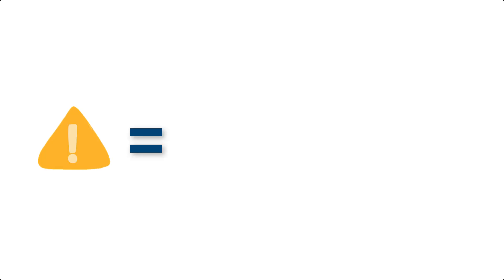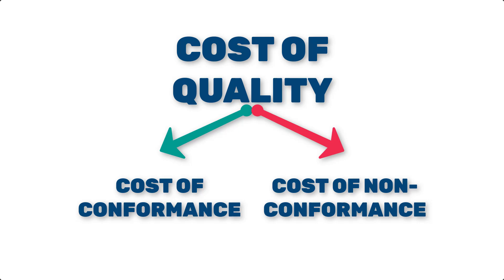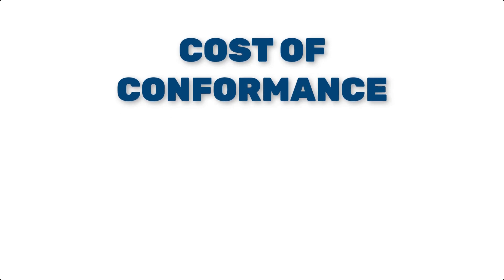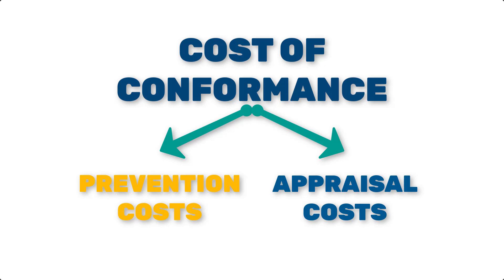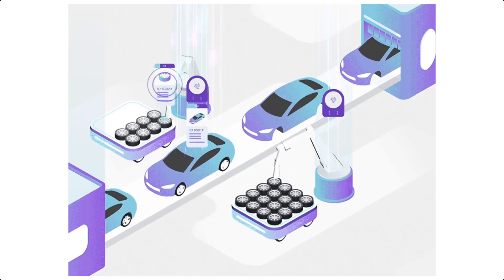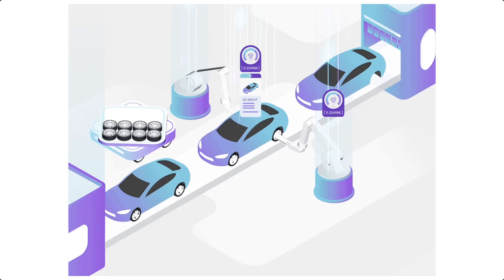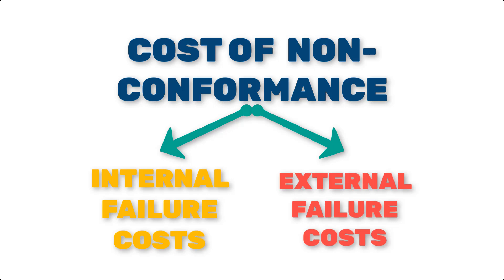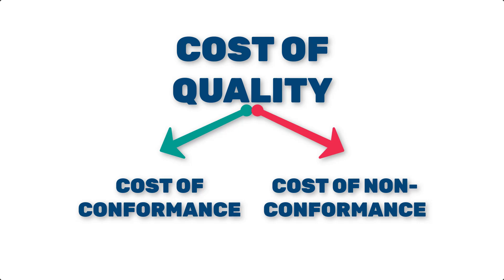Cost of Conformance vs Cost of Non-Conformance | Quality Management Made Simple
What’s more expensive: preventing problems or fixing them after they occur? In this video, I’ll explain the critical concepts of Cost of Conformance and Cost of Non-Conformance in Quality Management.

Whether you're a project manager, quality control specialist, or just curious about how businesses maintain quality standards, this video is for you!

Here’s what we’ll cover:
1️⃣ What is the Cost of Conformance? (Prevention and Appraisal Costs)
2️⃣ What is the Cost of Non-Conformance? (Internal and External Failure Costs)
3️⃣ Real-world examples of how these costs impact businesses.
4️⃣ Why prevention always saves money in the long run.

Key Takeaways:
Understand how investing in quality management saves businesses money.
Learn how to balance costs effectively to avoid expensive mistakes.
Explore real-world examples of success and failure.